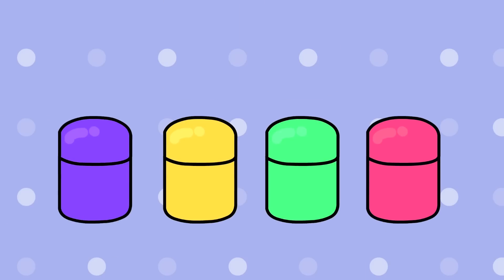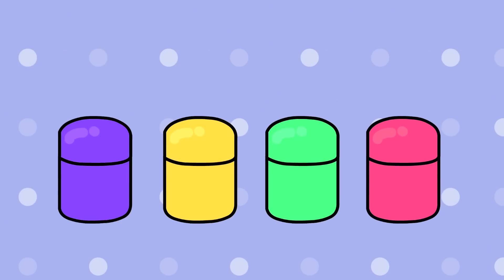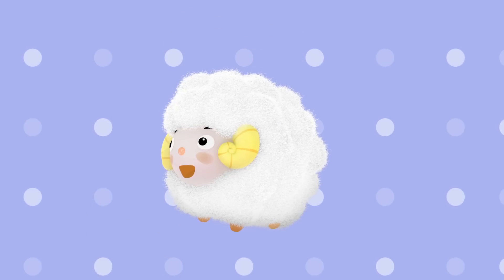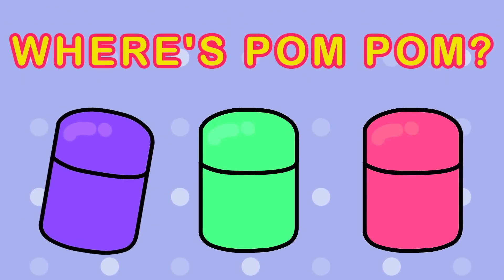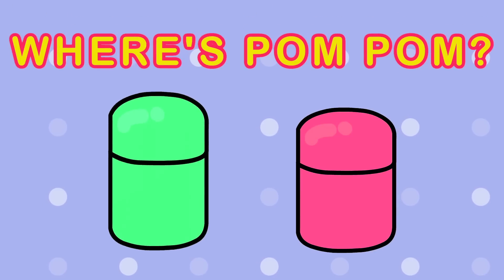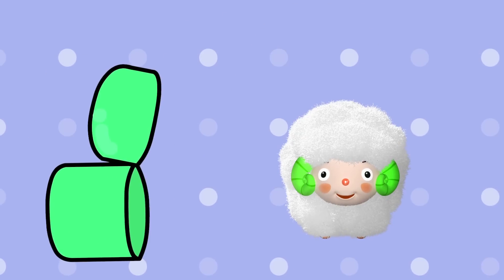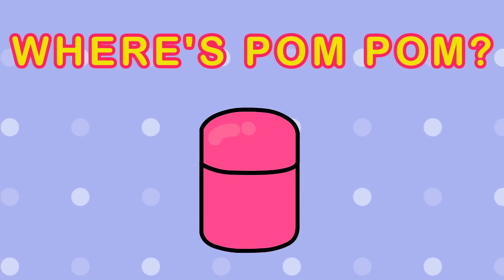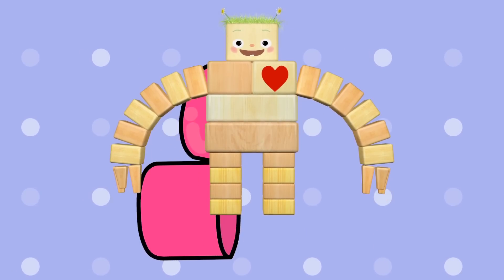Where's Pom Pom? | Kinder Surprise Eggs!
Pom Pom is cleverly hidden inside one of these Kinder surprise eggs and it's up to you to find him! But some of Pom Pom's friends tagged along and are also hiding inside the eggs! Can YOU find which of these surprise eggs has Pom Pom?

Lucy the Dinosaur ebooks!

Producer: Carrie Miller
Associate Producer: Ruth Morrison
Production Assistance by:
Nicky Fung
Erica Liu

Written by: Nicky Fung
Edited by: Nicky Fung
Narration by: Ruth Morrison

HAPP _ WACKY underscore - Easy Access Music